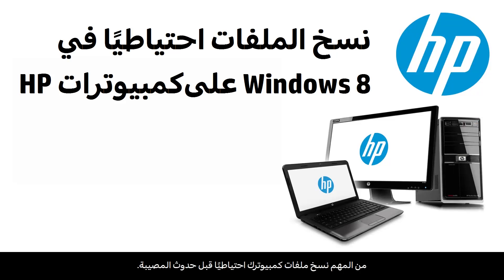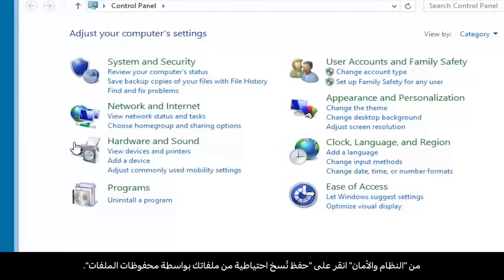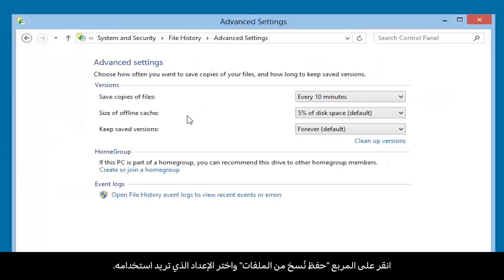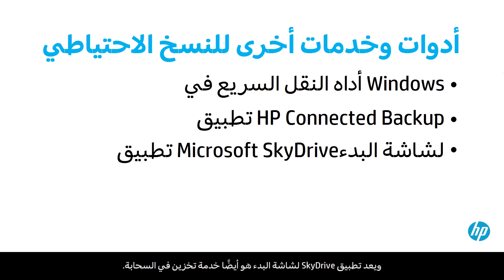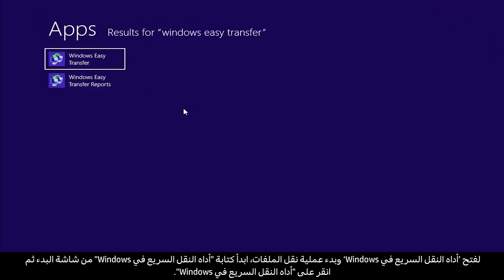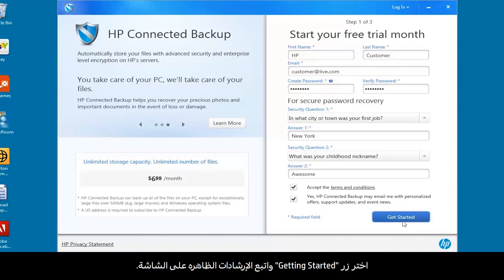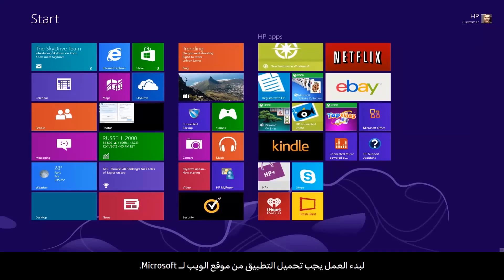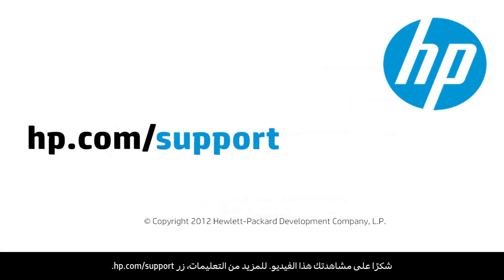نسخ الملفات احتياطيًا في Windows 8.1على كمبيوترات HP‏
من المهم نسخ بياناتك الشخصية احتياطيًا قبل حدوث المصيبة. هناك عدة طرق تؤدي إلى ضياع أو تلف المعلومات الموجودة على الكمبيوتر. يشرح لك هذا الفيديو طريقة تنفيذ النسخ الاحتياطي والاستعادة  على ملفاتك الشخصية في Windows 8.1.
تم إنتاج هذا الفيديو من قِبل HP.